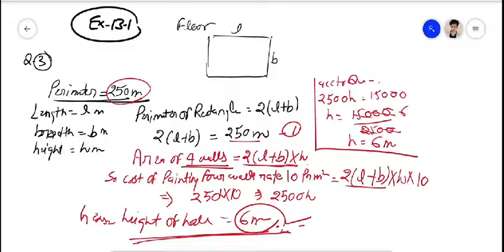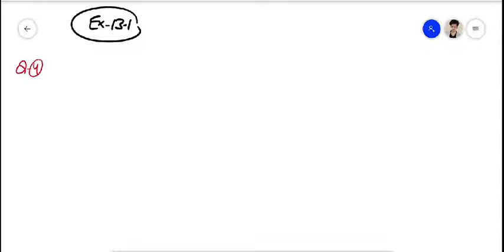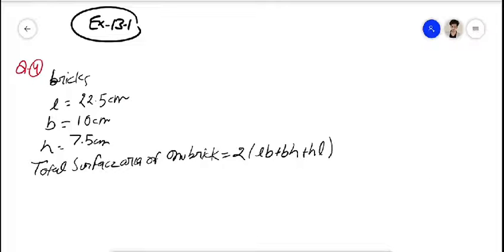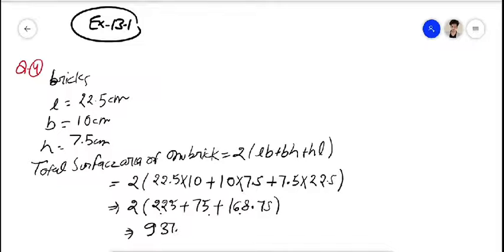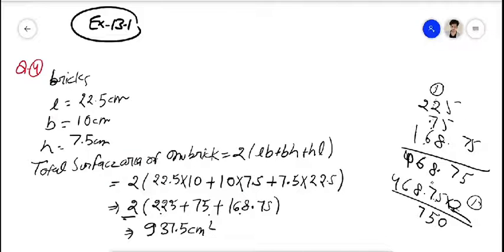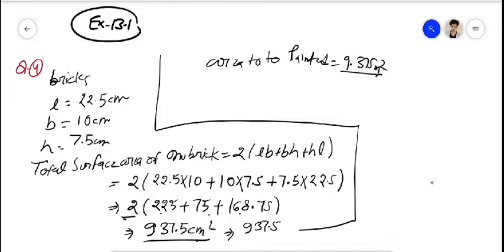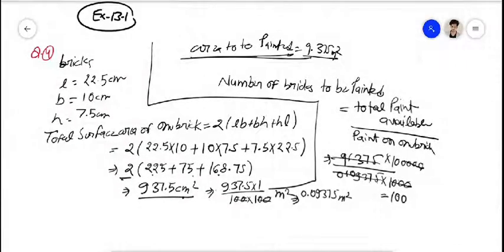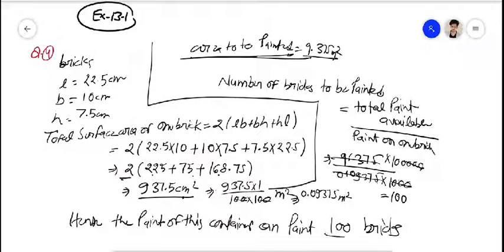solving class 9 math exercise 13.1 ques. 4 "surface area & volume"